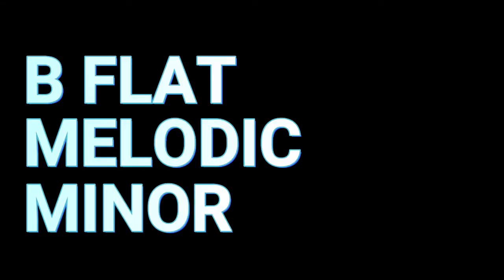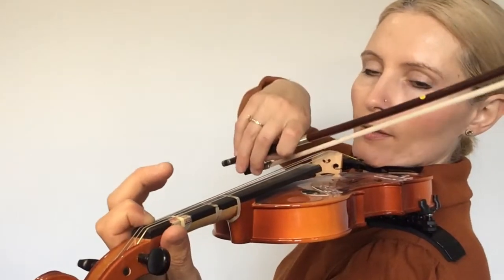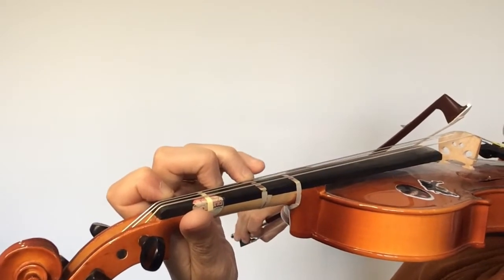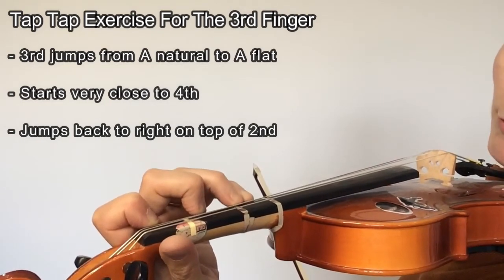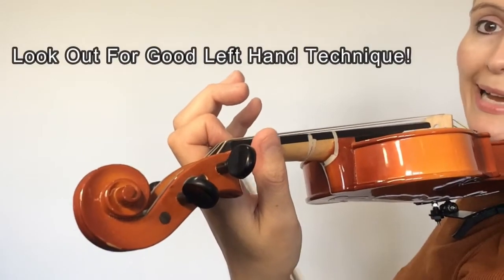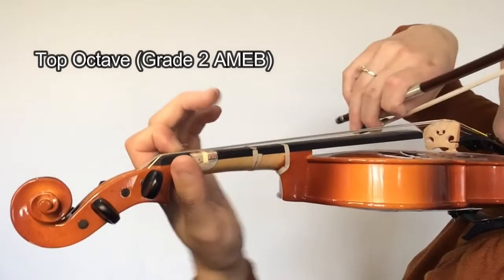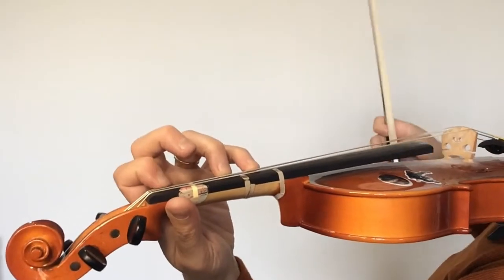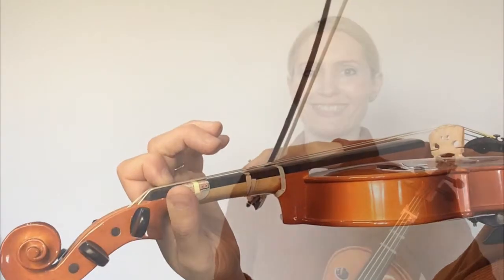B FLAT MELODIC MINOR VIOLIN GRADE TWO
Check out the following links for some great deals on things you'll no doubt need:

Or if you're wanting the shoulder rest I recommend and use with my students, you'll find it here (just be sure to get the right size):

Who Is Marketa?
Hi Guys and thanks for dropping by
I'm Marketa and I'm a violin teacher in Melbourne Australia. I'm primarily making these videos to help my students out with their practice at home. I'd love to share my knowledge and experience with as many aspiring violinists as possible and am always happy to help so if ever you have a question or need a hand with anything violin related, don't hesitate to drop me a line :)
Of course there are many different pathways to playing great violin so if your teacher or you have a different way of doing something, stick with that; these are just the methods and ideas that I've found work over my years of teaching

As stipulated by law, I cannot and do not make any guarantees about your ability to get the results you desire with any of the products or services I recommend; I do however only recommend products that I have seen work with my students.